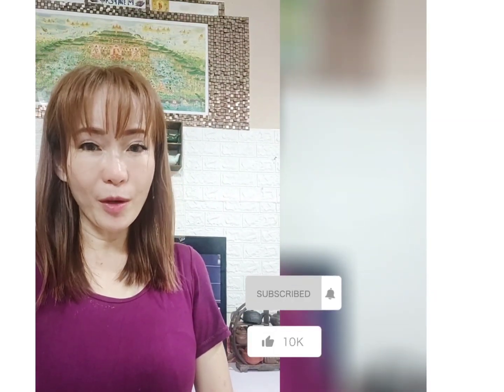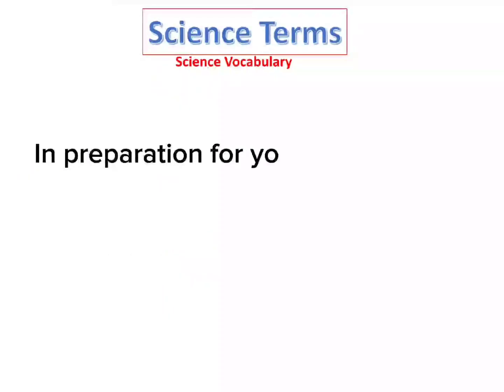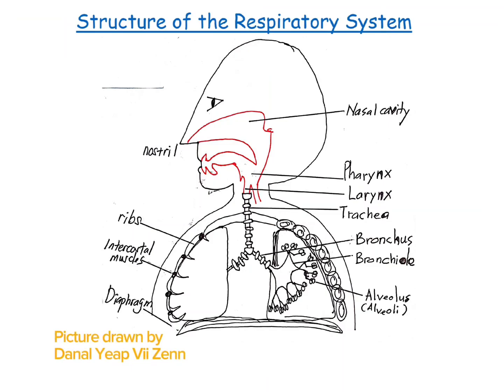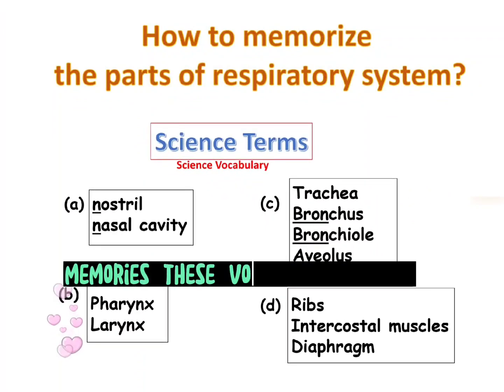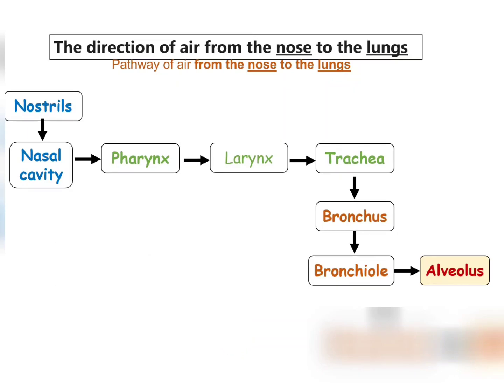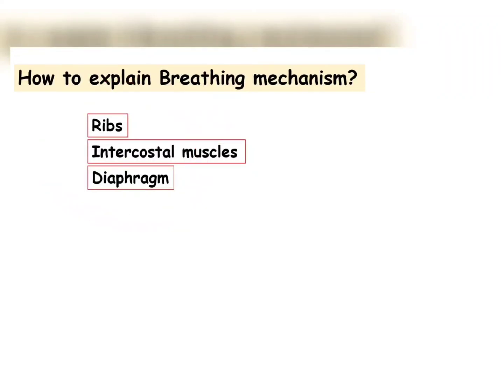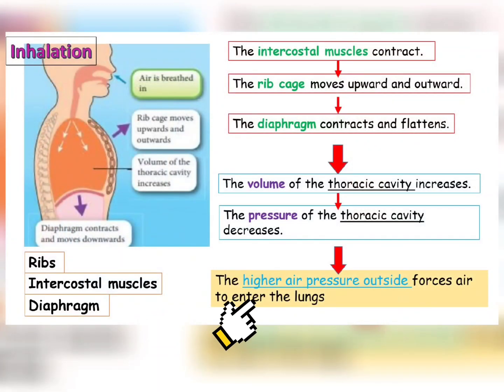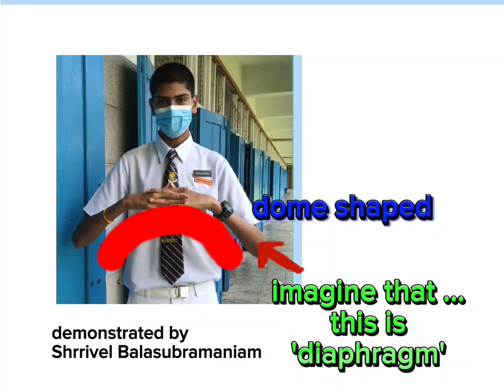Science Form3 KSSM Respiration Structure Breathing Inhalation Exhalation way to draw respiratory sys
Topic: Respiration  (Form 3 KSSM)

Subtopic:
Structure of respiratory system and breathing mechanism

Hopefully with my explanation method and demonstrated by my student, you can memorize the structure of the respiratory system and breathing mechanism more easily.